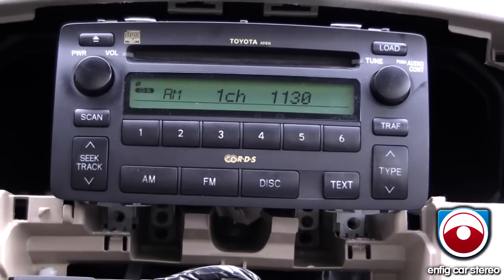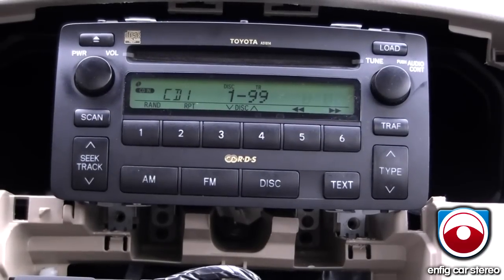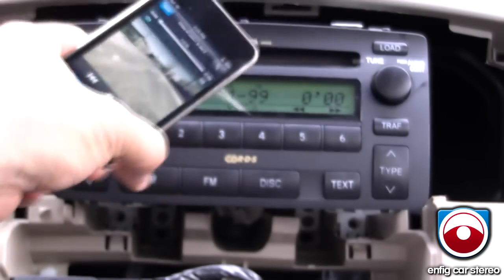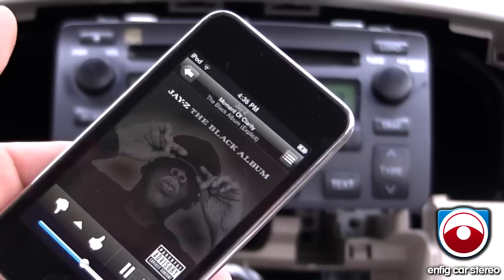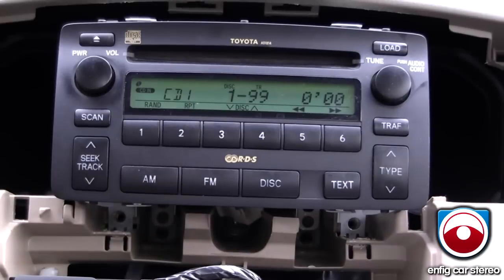iPod iPhone aux adapter Toyota Corolla 2005-2008 BlitzSafe TOY/MLINK1 V.2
Same adapter for 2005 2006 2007 & 2008